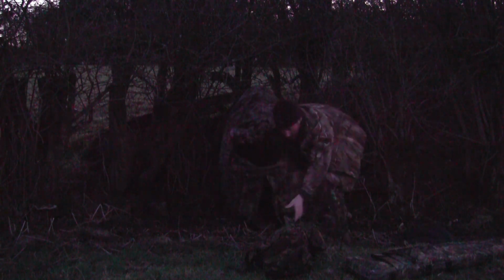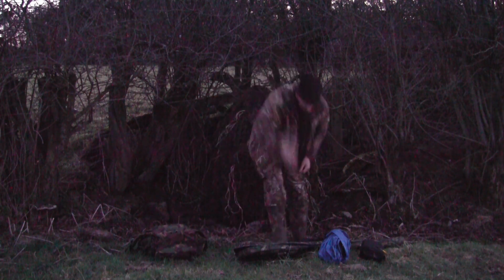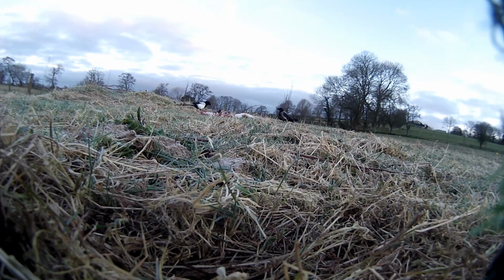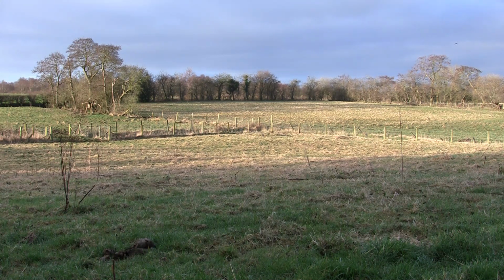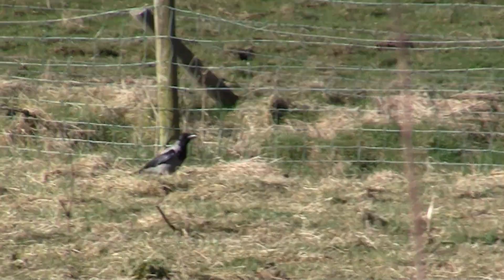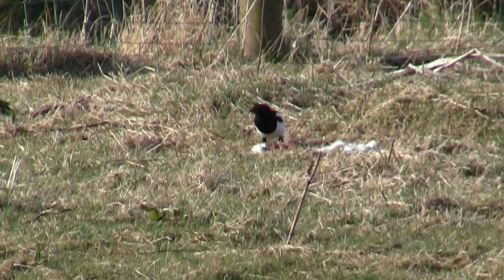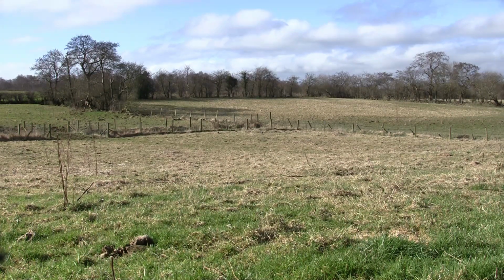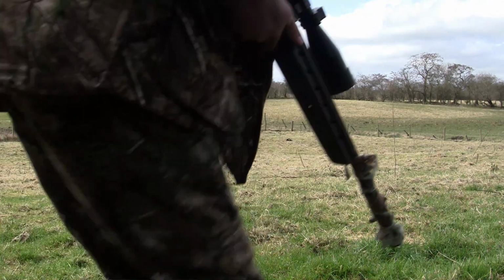Nitro HV, Corvid Control Amid The Spring Chorus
I have been shooting on this farm for a lot of years and although it has been mostly rabbits with the airrifle for my other channel HuntersVermin i decided to have a go at the corvids this morning with my Ruger 10-22 rimfire as the farmer does have a small flock of sheep which will be lambing soon. Magpies and crows will also target ground nesting birds in the spring taking any eggs or fledglings they find.
This was filmed a number of years ago and its been sitting on my hard drive for a long time as well as a lot of other footage, I always intended to upload it onto a Youtube channel dedicated to hunting and shooting with powder burners but ended up concentrating all my time on my main airgun hunting channel HuntersVermin, so now we'er all in a big lock down with the Coronavirus (COVID-19) i thought now's as good a time as any.
Rifle Ruger 10-22 custom .22lr
Scope Deben 2-10x50 DMP
Ammo Winchester subsonic hollow point 22lr
The Bush chair hide